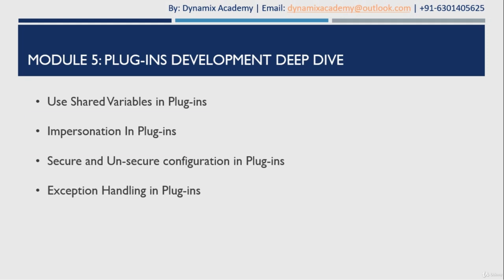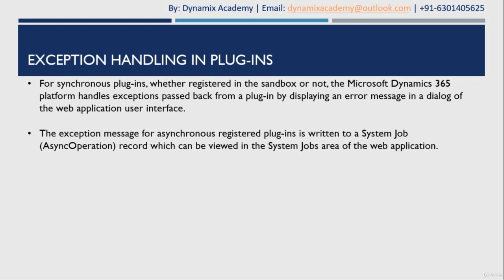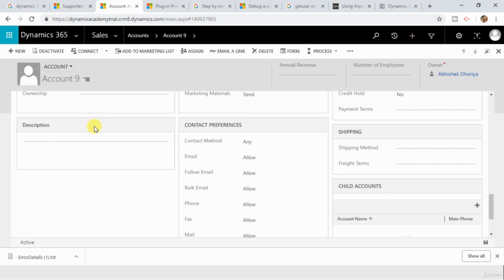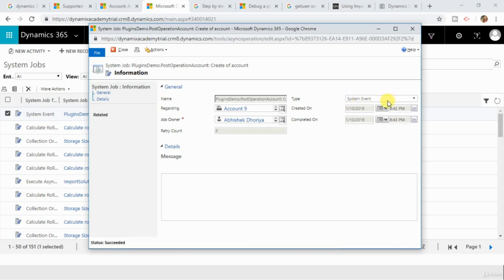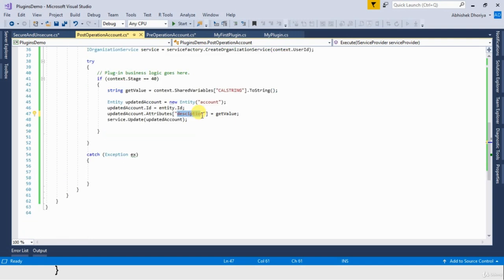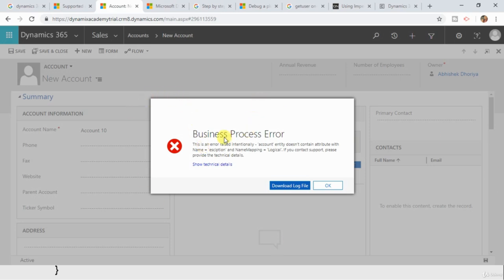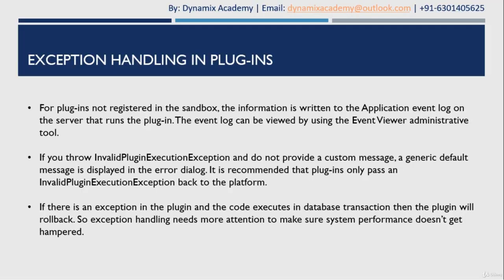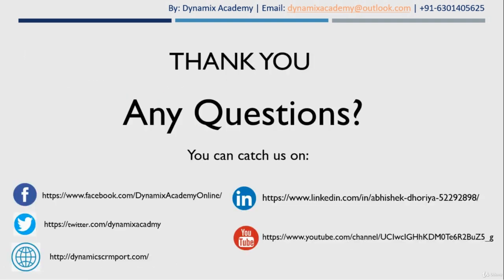M5L4: How to handel plugin exception Dynamics 365 CRM with example ?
In this Video we will learn How to handel plugin exception Dynamics 365 CRM with example ?

This Video is Lecture 4 of Module 5 of Microsoft Dynamics 365 Plugins Development Course

Below is the full Microsoft Dynamics 365 Plugins Development Course Curriculum

• Plug-in Basics
• Develop Plug-ins

• Plug-in Registration
• Plug-in Deployment